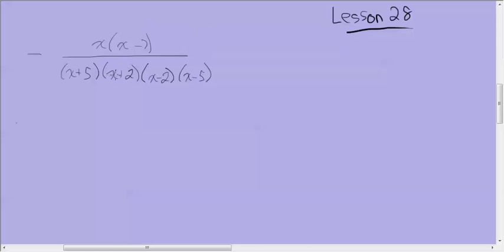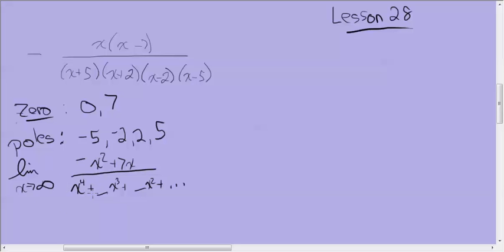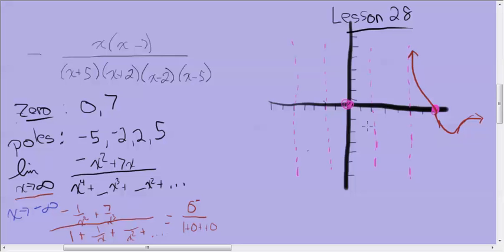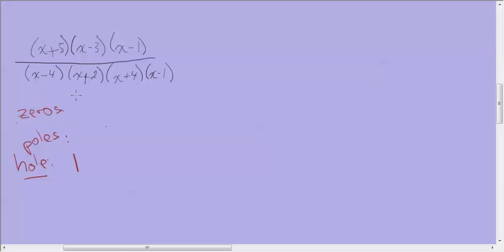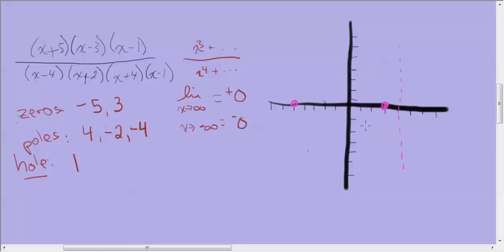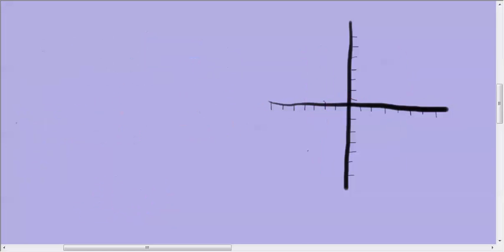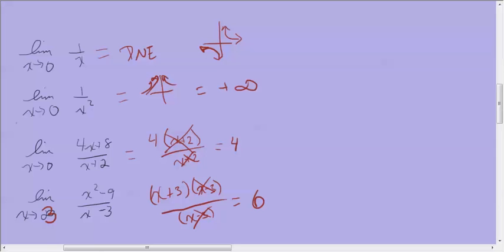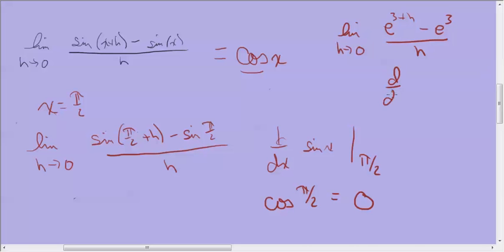Saxon Calculus Lesson 28